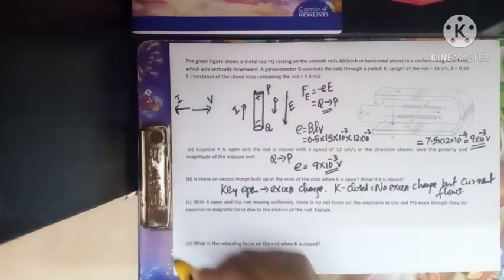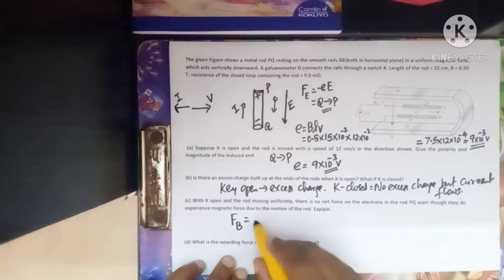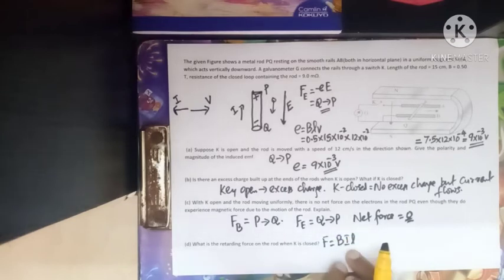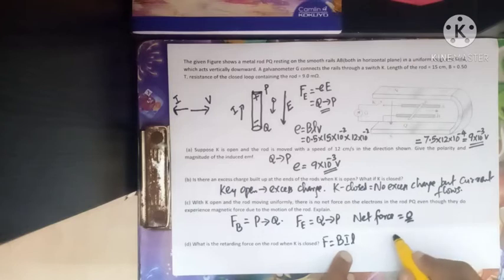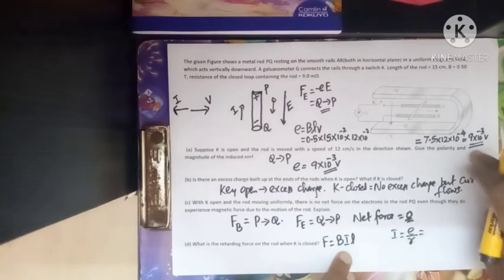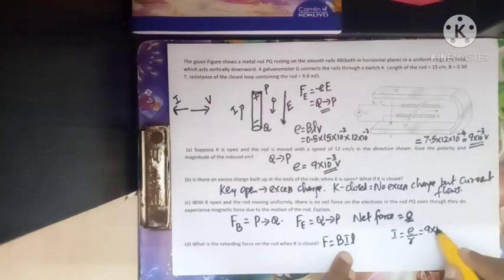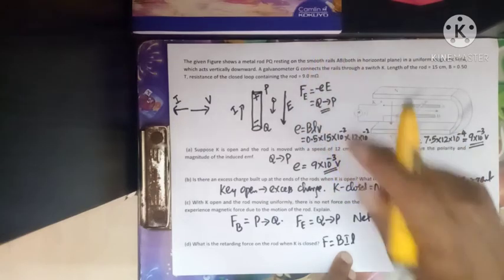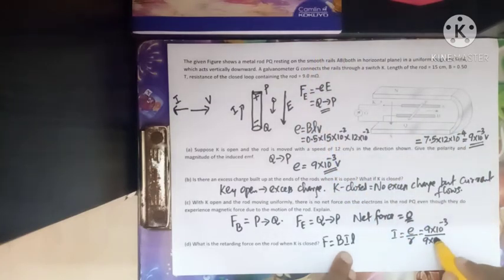problems in electromagnetic induction